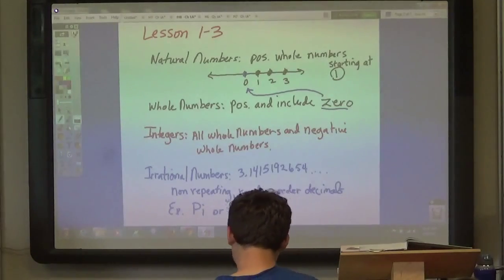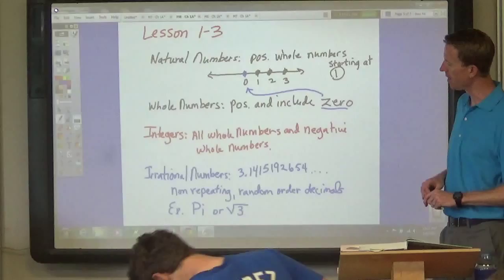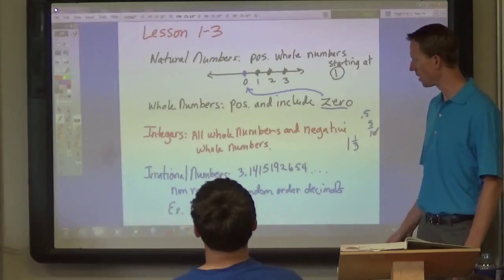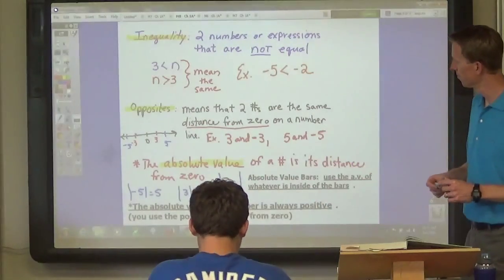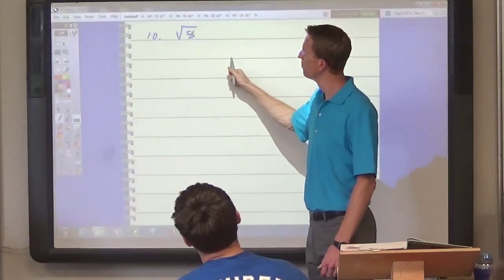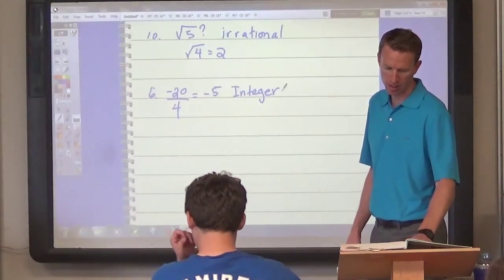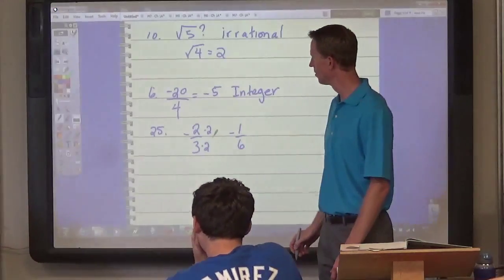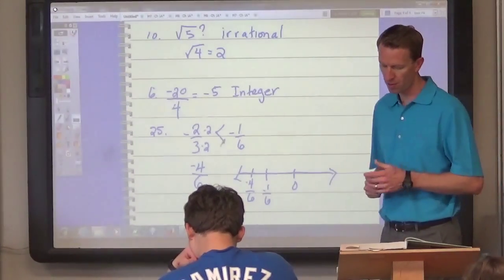M8 Lesson 1 3